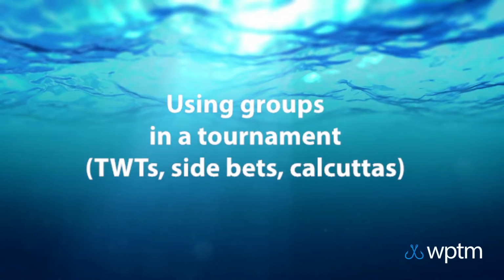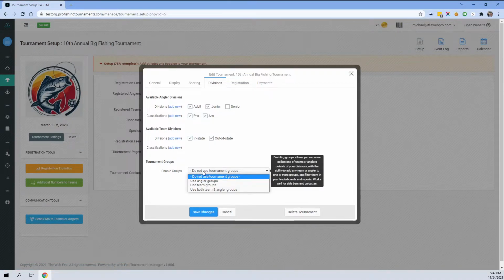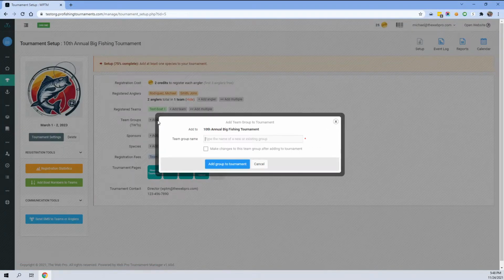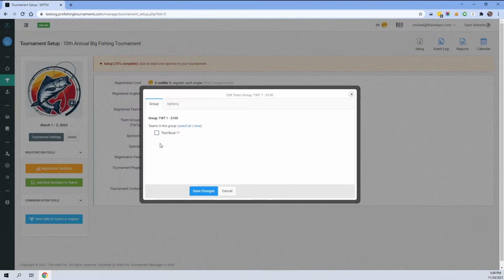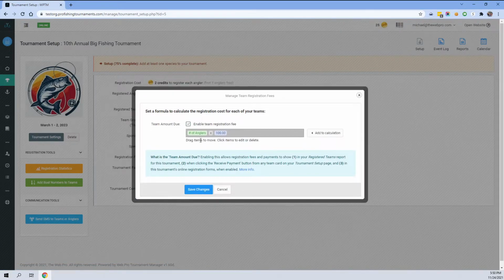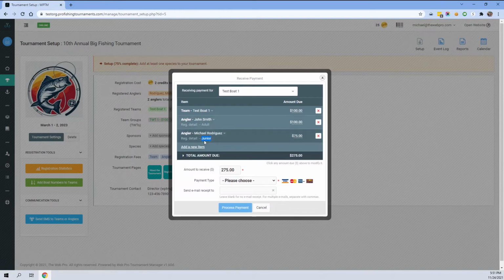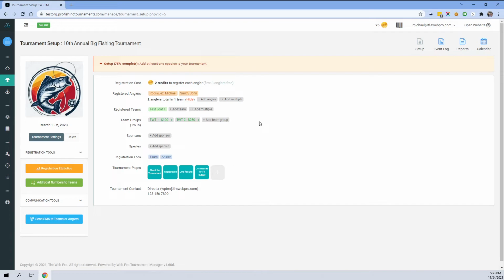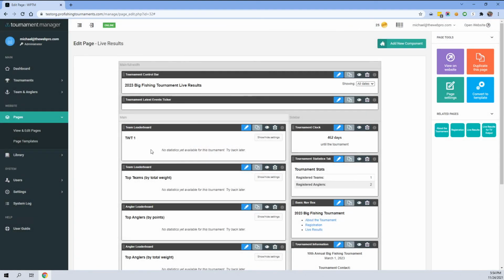Adding groups to a fishing tournament for TWTs, side bets, calcuttas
In this video we cover setting up your a TWT, side bet, or calcutta for your fishing tournament using team or angler groups in Web Pro Tournament Manager.